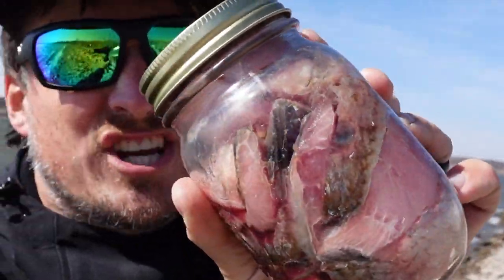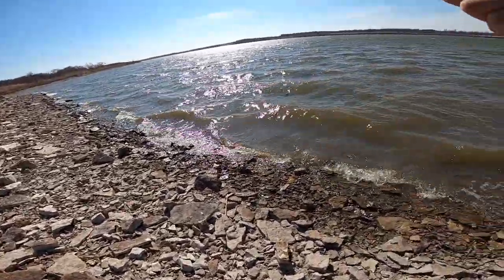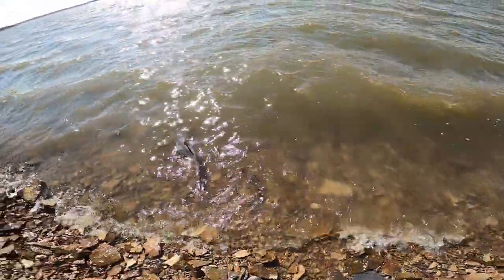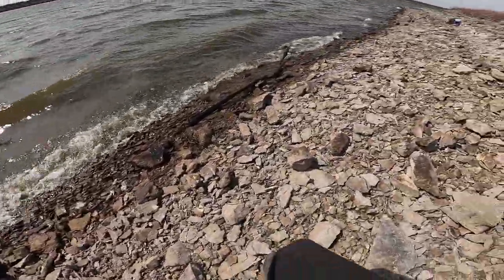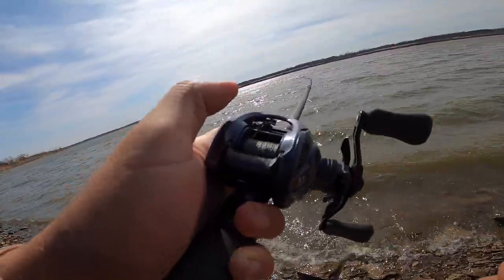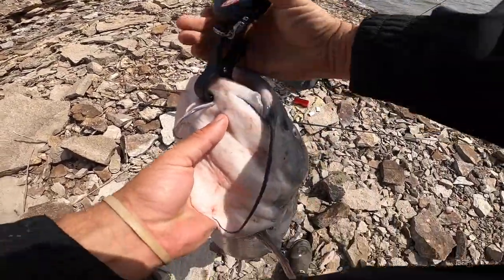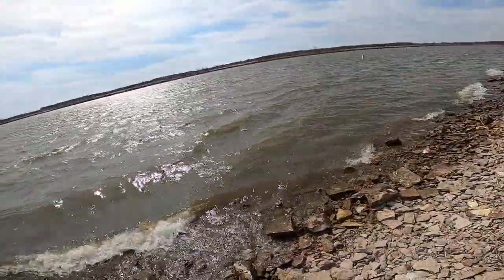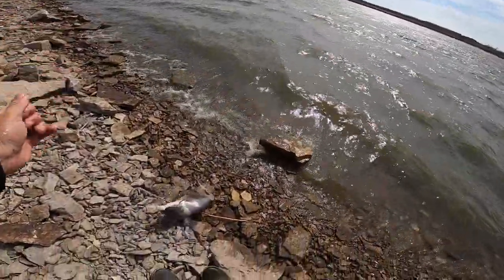Catching the BIGGEST Fish of My Life *TWICE* in One Day!! (Bank Fishing)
I caught my biggest fish ever TWICE in one day from the bank!!